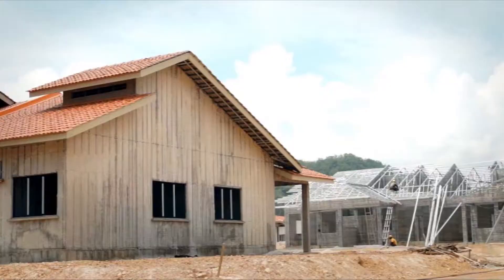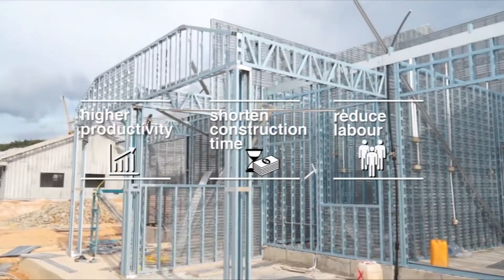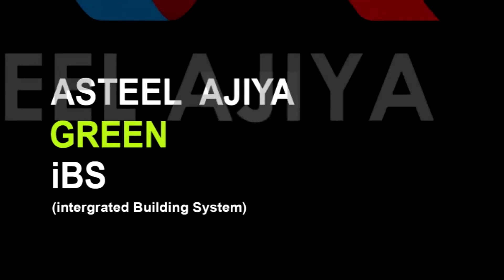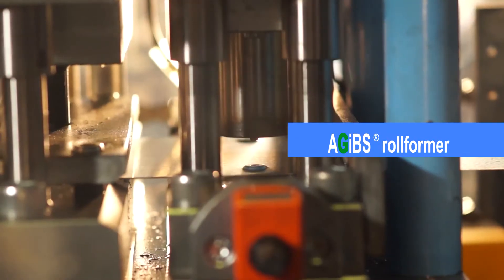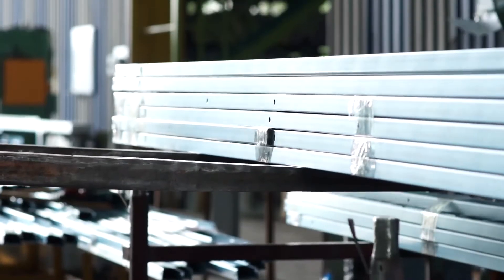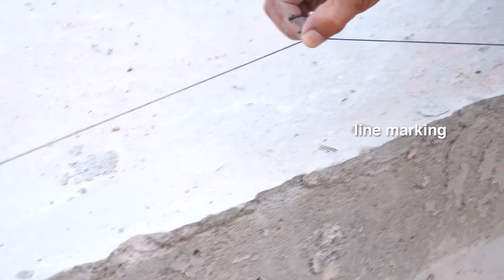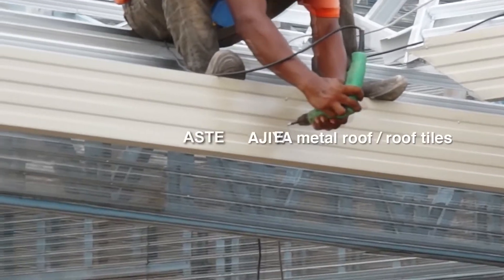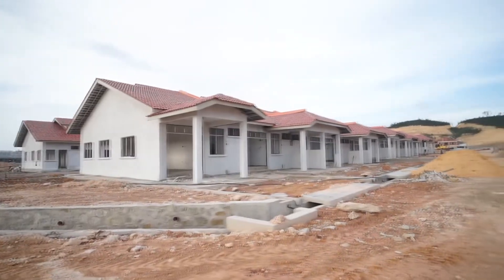ASTEEL AJIYA Green Integrated Building System - AGiBS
AGiBS™ green integrated building system which can be used to design, detail and manufacture steel frames for both residential and light commercial market. The next phase of eco-friendly construction evolution that promises accelerated project completion and higher productivity due to shortened construction time, reduced labour and wastages.

The breakthrough complies with Australian Standards and is endorsed by CIDB Malaysia.